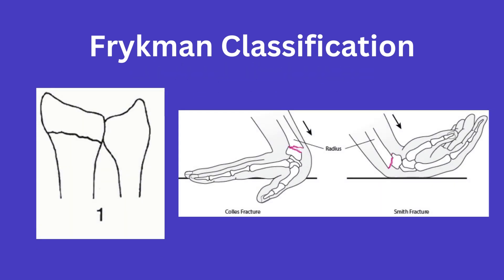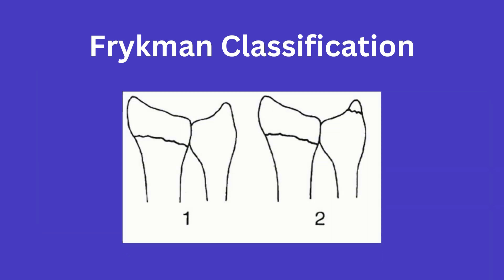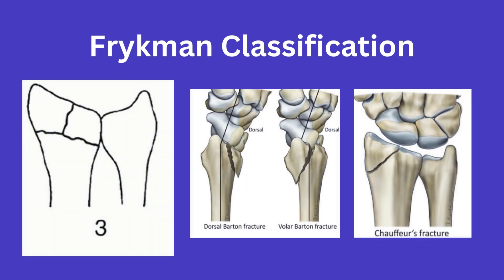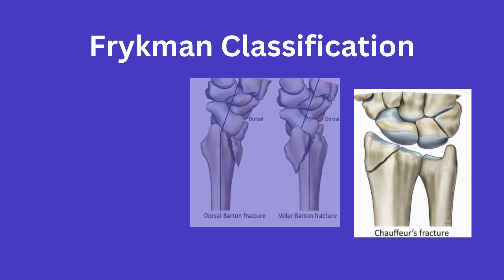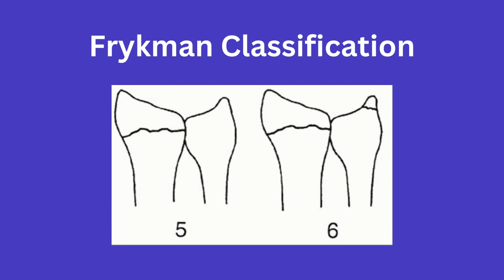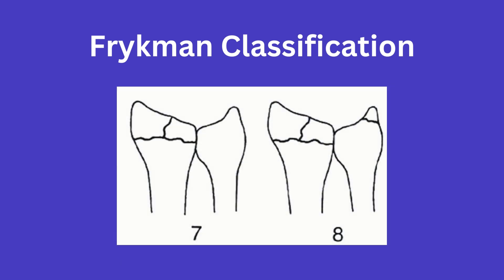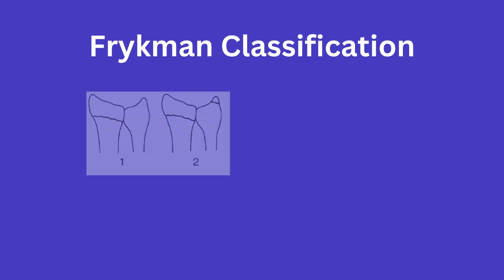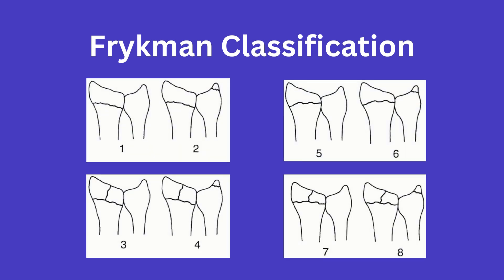Ortho Basics: Frykman Classification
The Frykman Classification for distal radius fractures is another one that I found myself being pimped on during rotations, so here is a quick video briefly going over each type to help you get started with your studying and to help familiarize yourself with this classification!